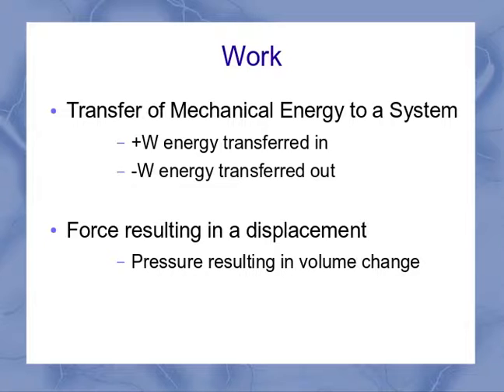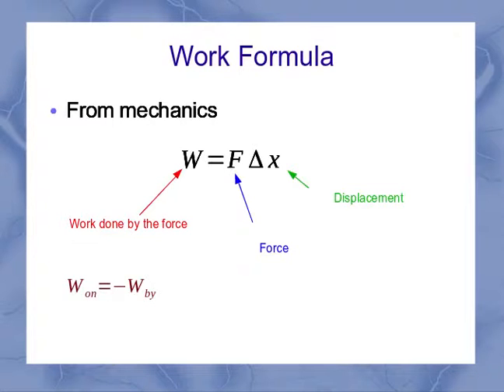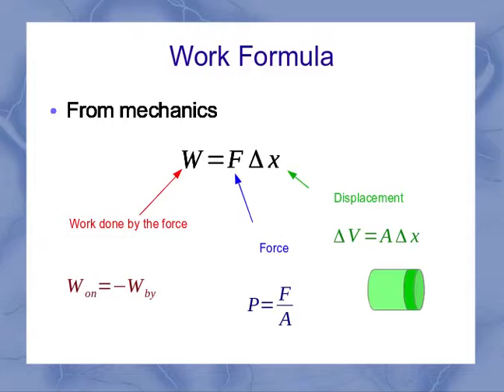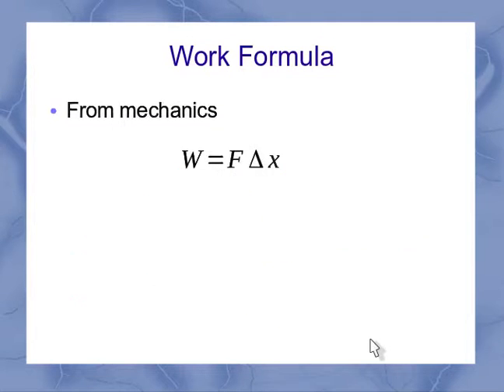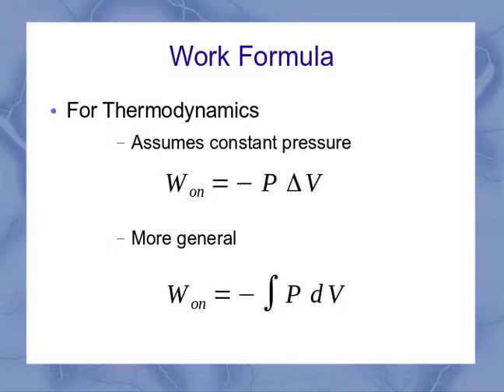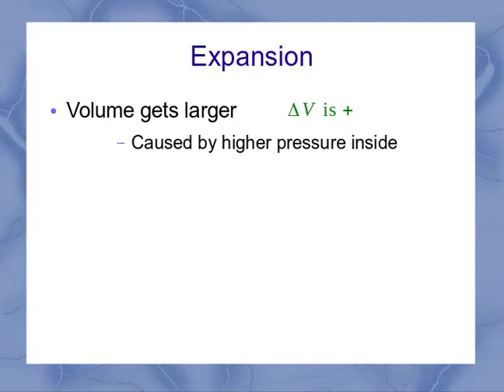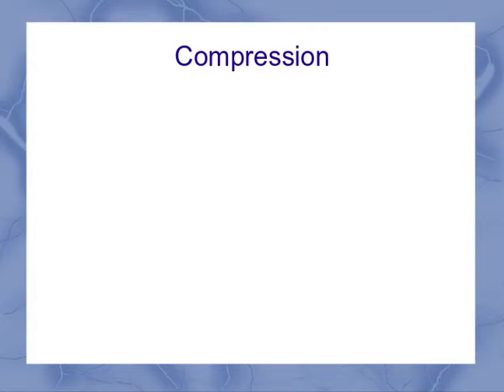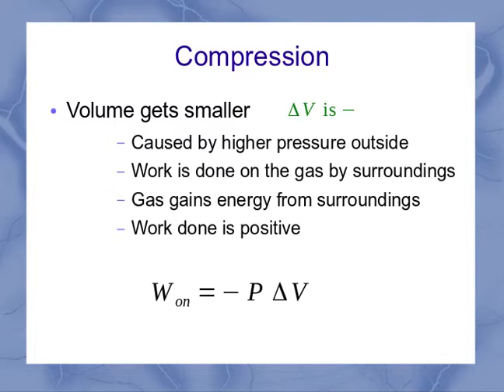SSC JE/ WORK IN THERMODYNAMICS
SSC JE (MECHANICAL ENGINEERING)